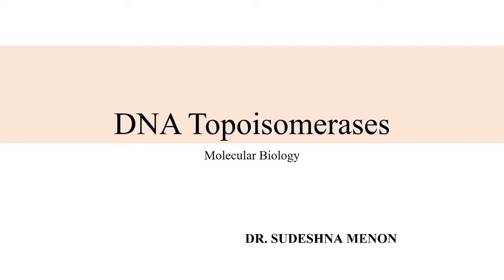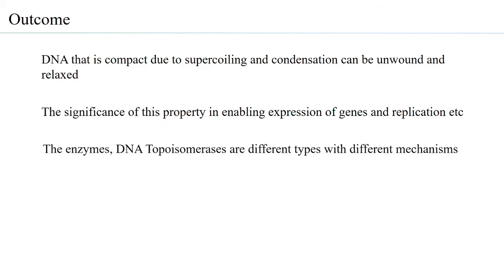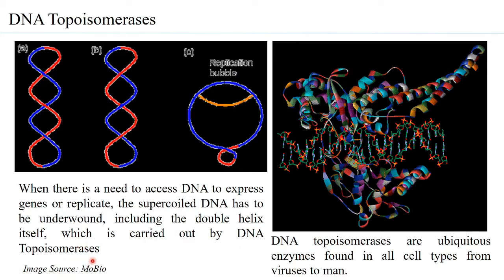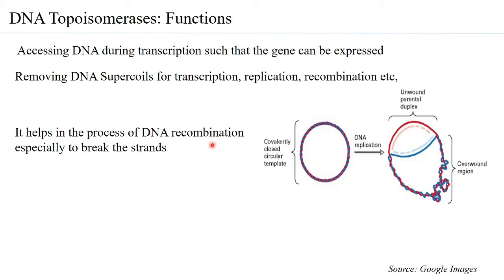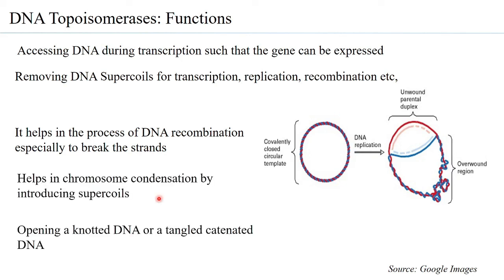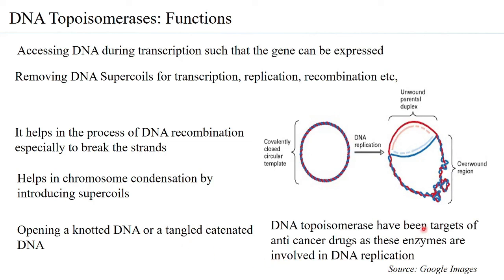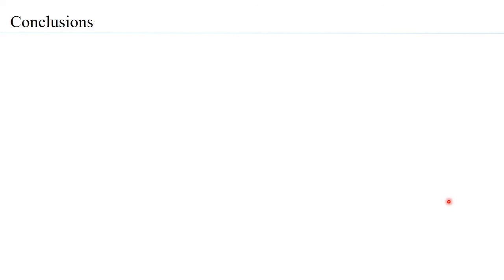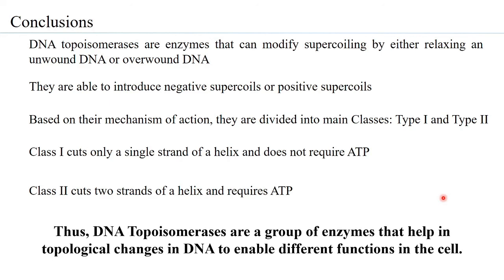DNA Topoisomerases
An insight about the class of enzymes called DNA Topoisomerases that actively take part in the over-winding and unwinding of DNA, thus playing an important role in DNA replication and many other molecular processes.